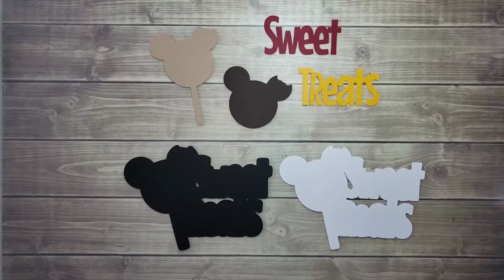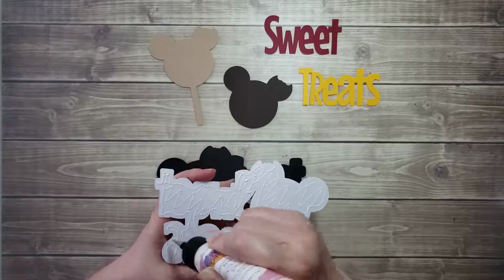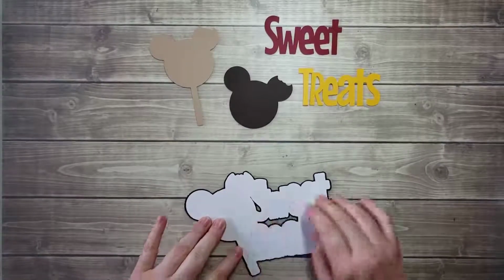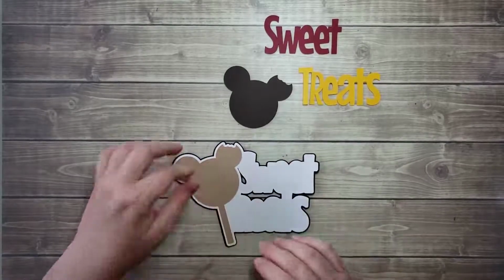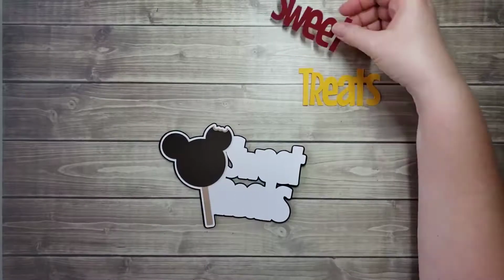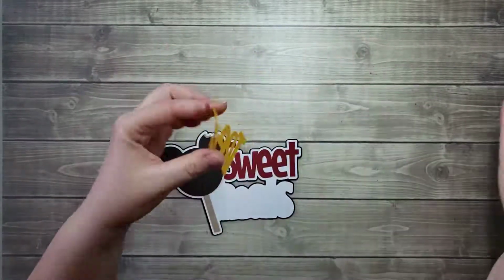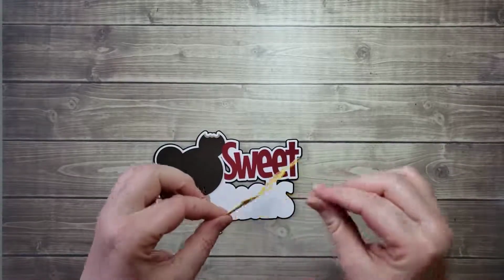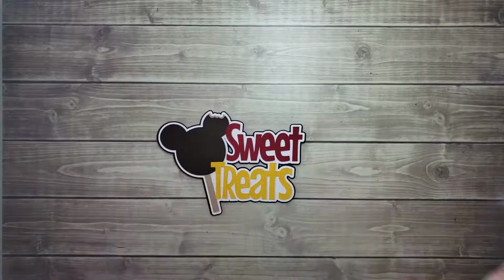Paper Piecing Sweet Treats Title How-To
This video is a How-To Paper Piecing from Page Kit #7!
Please click the link below to purchase the Page Kit!